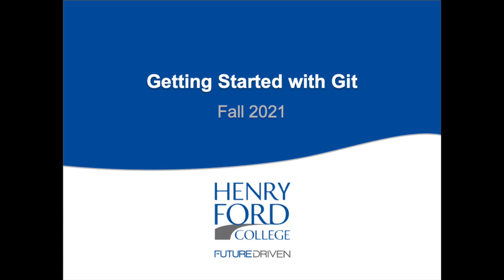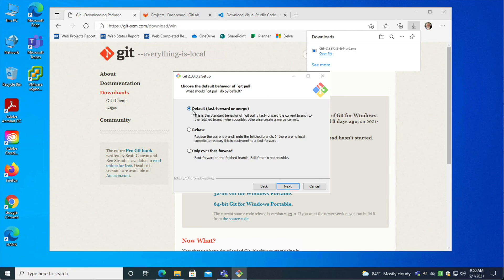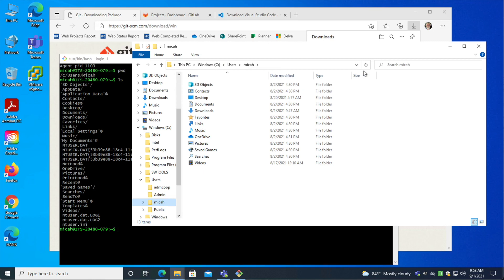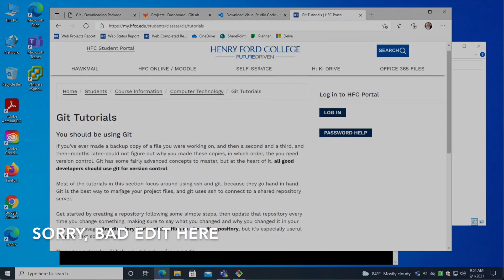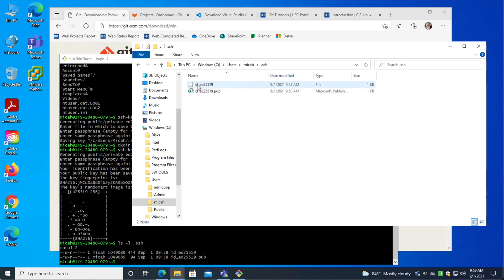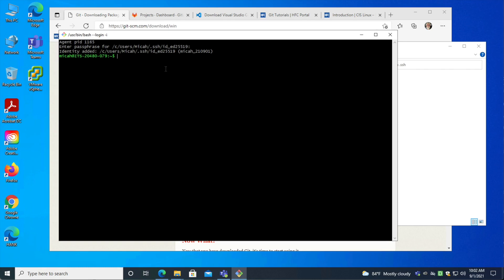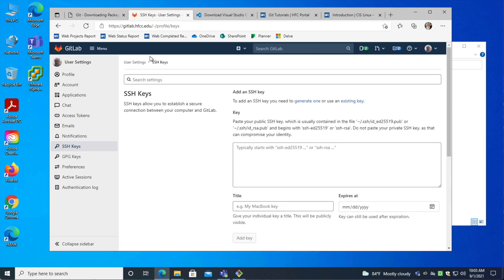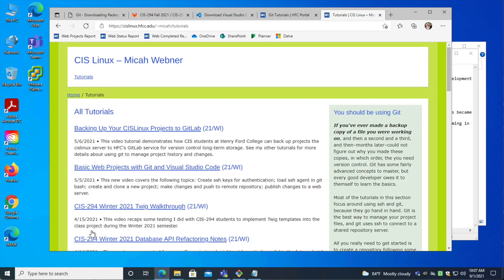Getting Started with Git (Fall 2021)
Here's an updated video for Fall 2021 Semester that covers how to install and set up git on Windows. All of my other tutorials start with git already installed. This one walks through the installation process first.